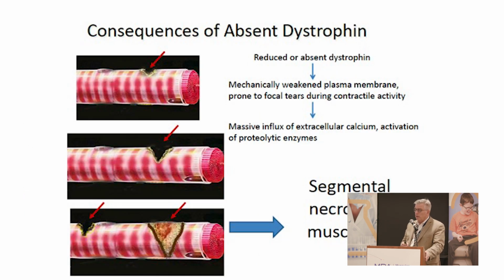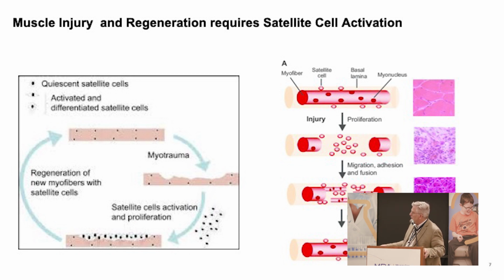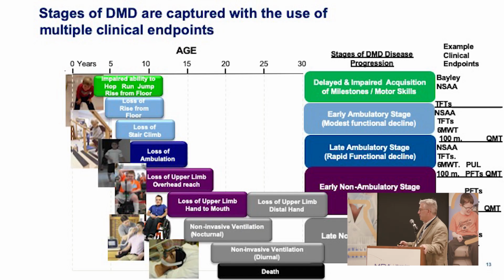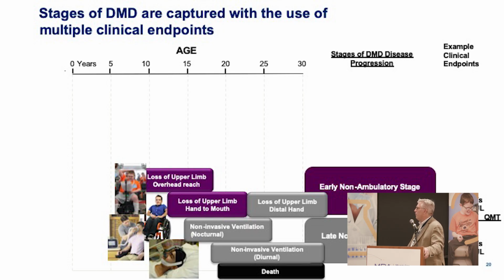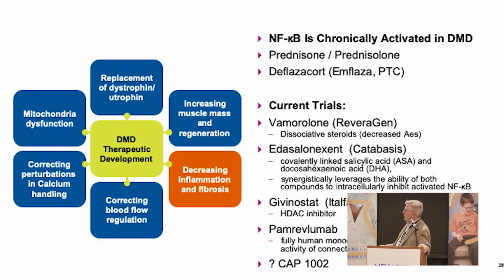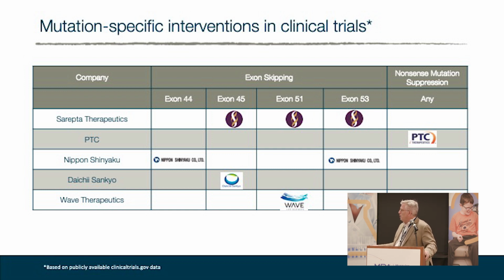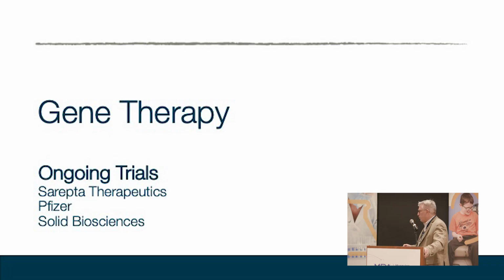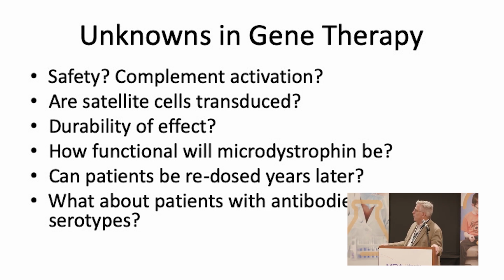Therapeutic Approaches in DMD – Craig McDonald, MD, Professor of Pediatrics, UC Davis Health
Dr. McDonald, UC Davis Health, gives his presentation on Therapeutic Approaches in Duchenne muscular dystrophy at the MDA Engage DMD Dystrophy Symposium on November 9, 2019 at the Hilton Arden West, located in Sacramento, CA.